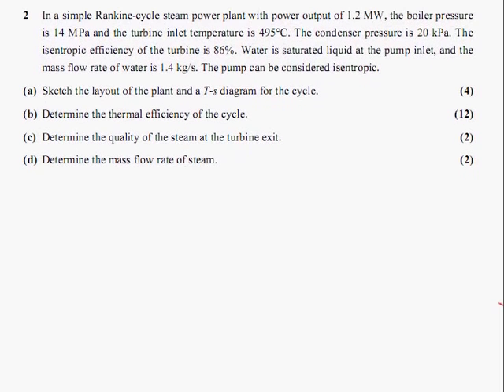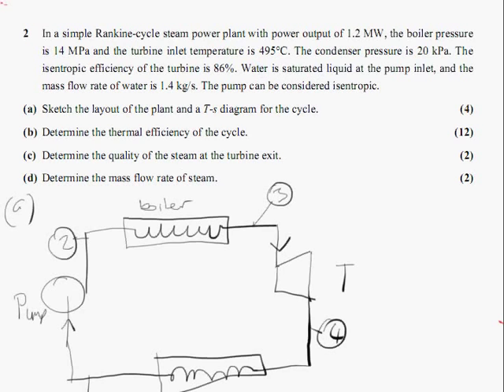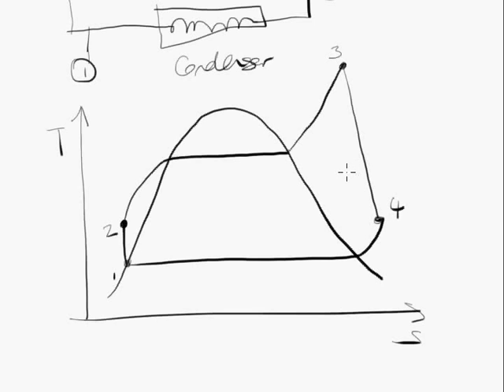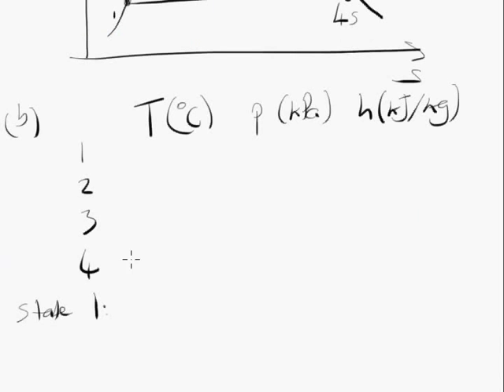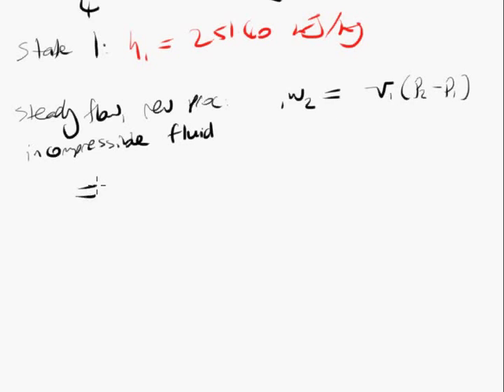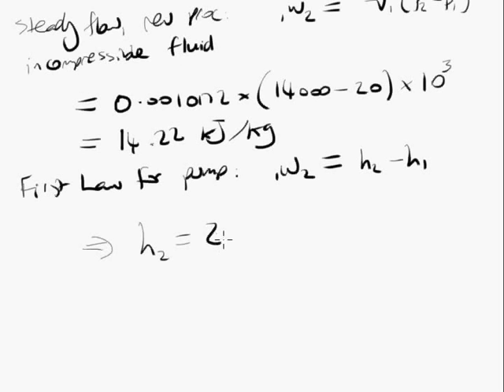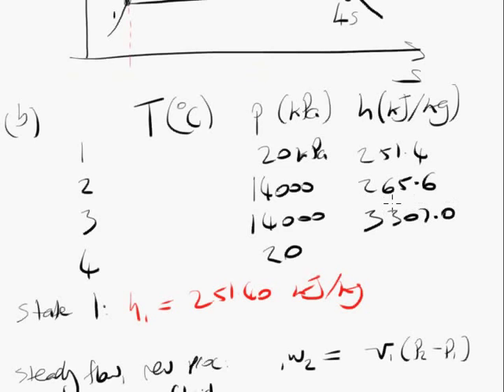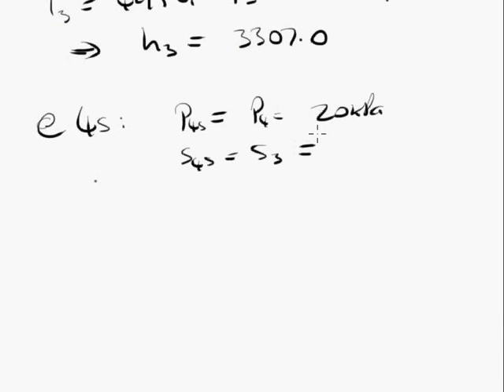Rankine cycle example part 1 of 2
A standard steam power cycle calculation. Part 1 of 2.
NOTE: the mass flow rate stated in the question is wrong. It should not be given. Ignore it.